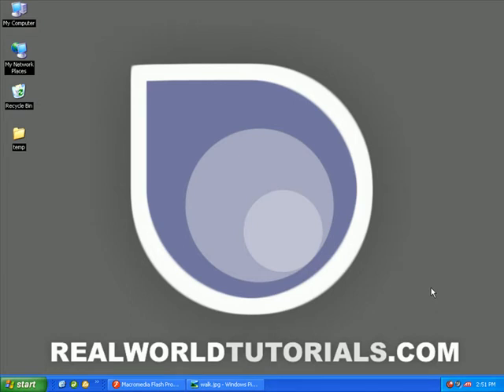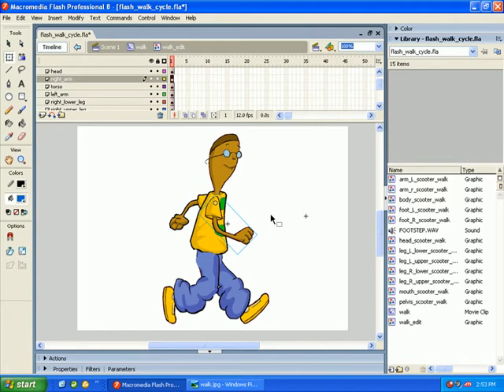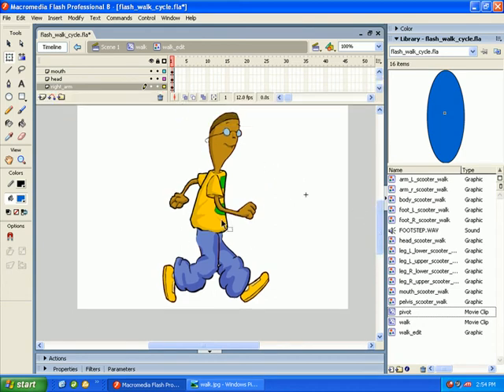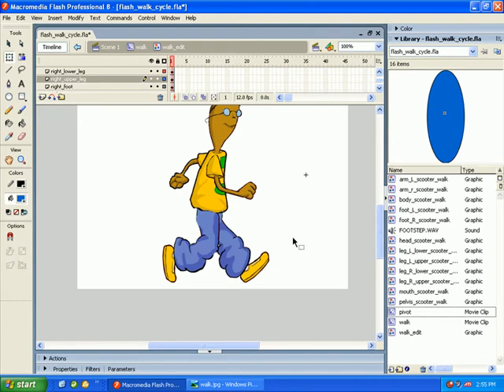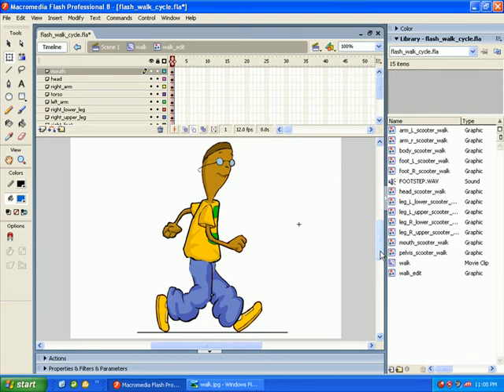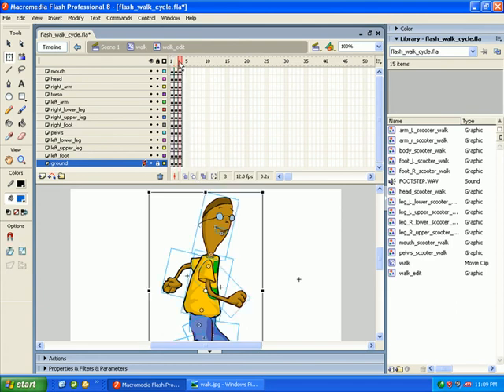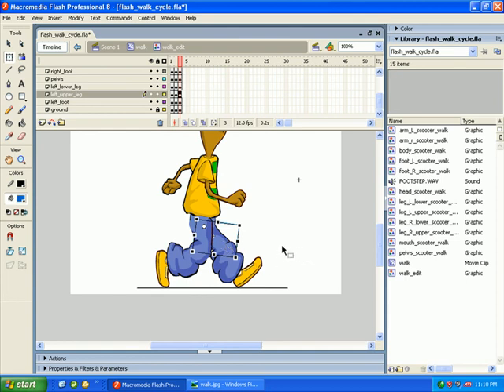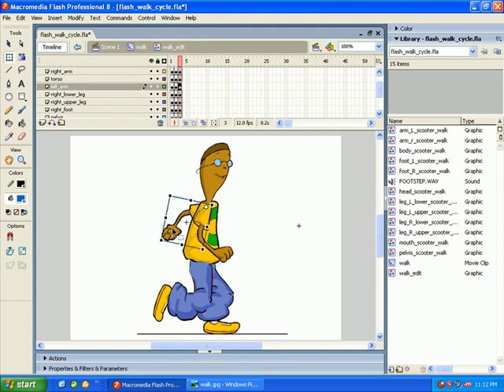flash walk cycle part1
basic tutorial on how to do a walk cycle animation in Flash